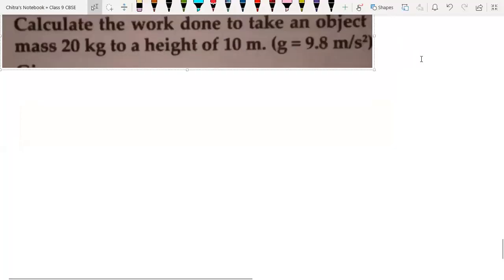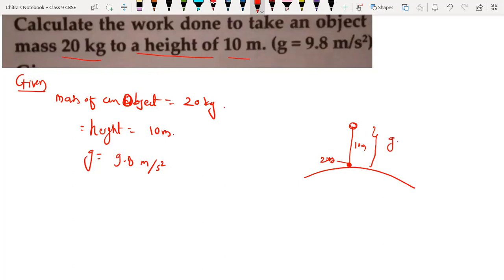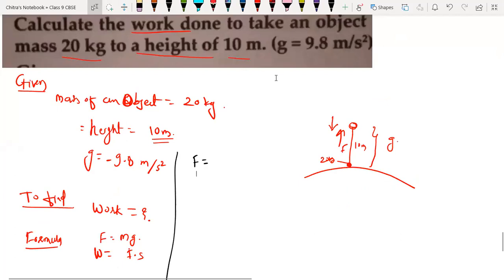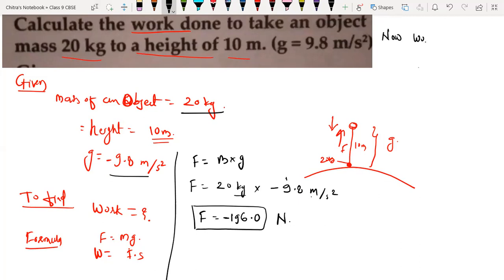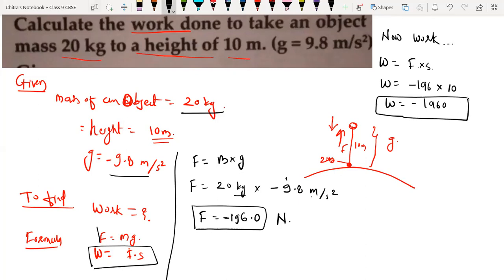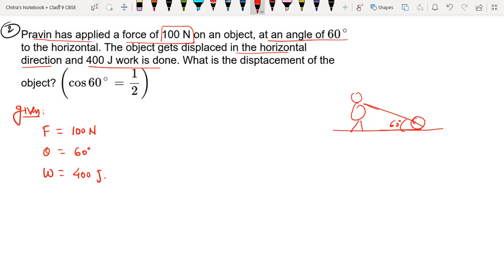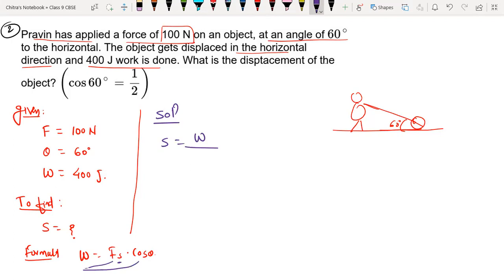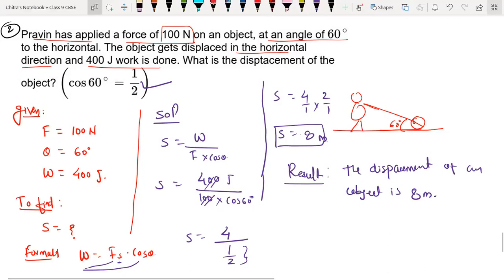Class 9, Work and Energy, Numerical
Class 9
Science
CBSE, NCERT & Board
Chapter : Work and Energy
Numerical